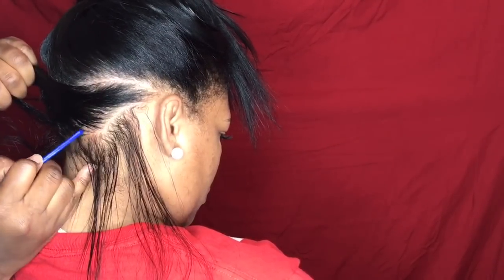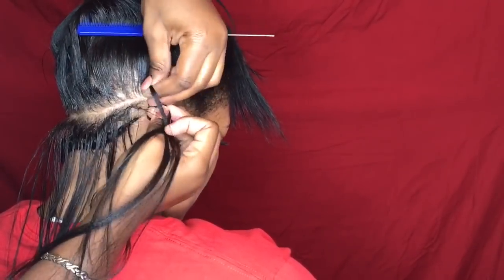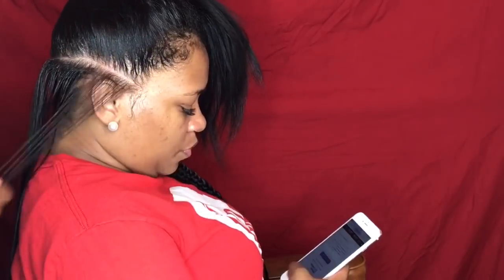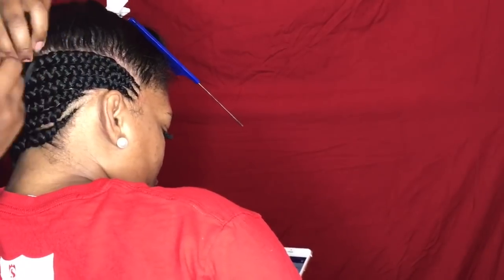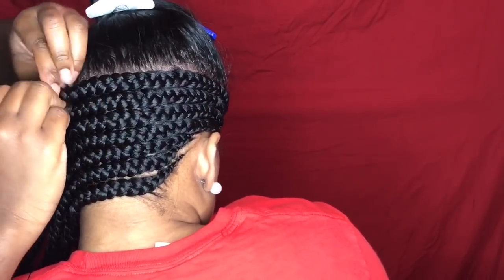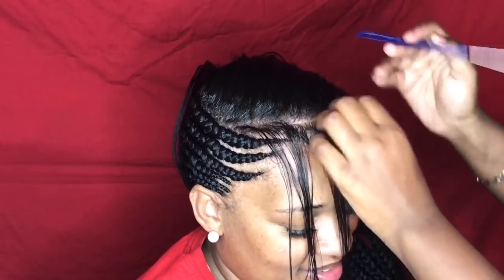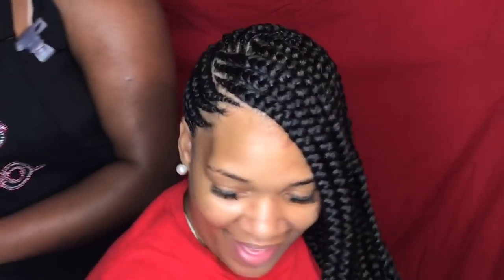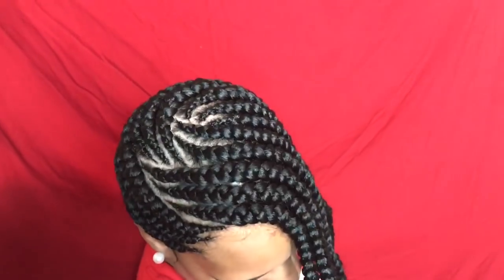Jumbo Lemonade Braid Tutorial 🍋🍋🍋 (No gaps)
Enjoy this tutorial on jumbo lemonade/ koolaid/ large feed-in scalp braids. Expressions Hair was used cut into 2 halves.